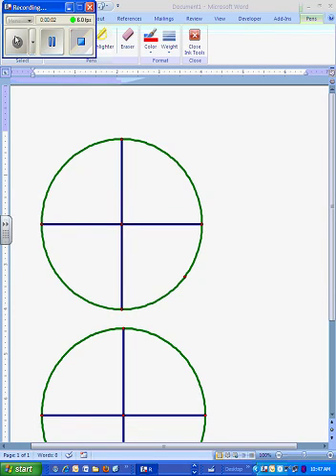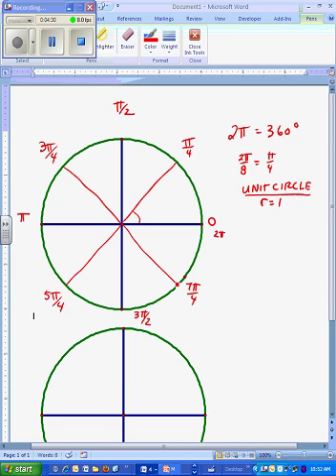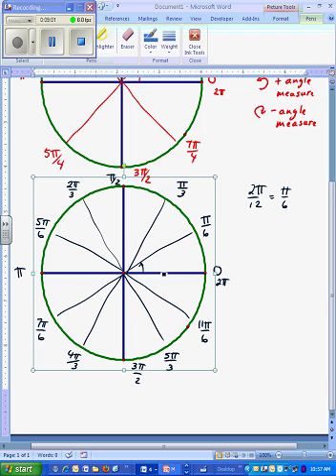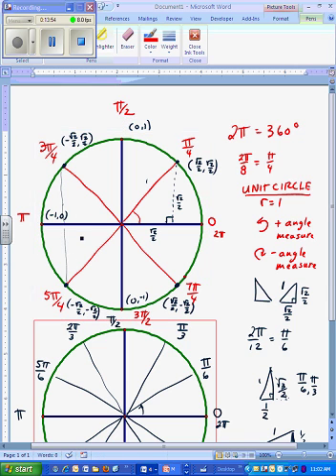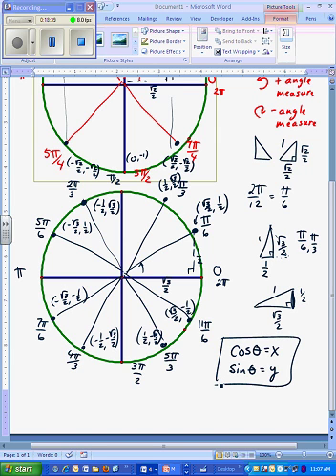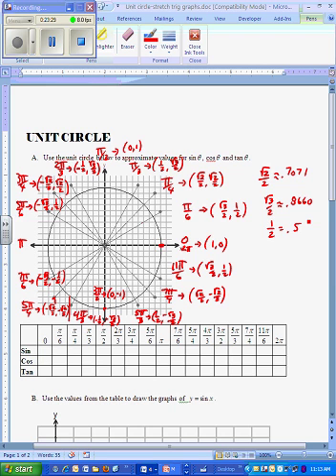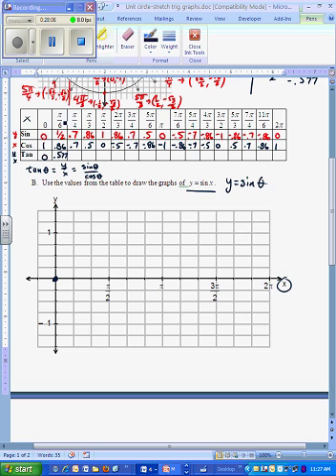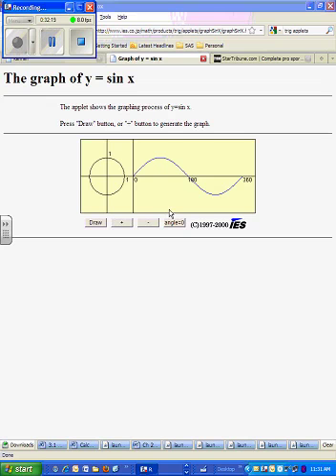Pre calc Unit circleOctober01 2010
This is a detailed way on how to complete the unit circle using radians.  The first 18 minutes  show how to derive the sine and cosine values for the main radian measures.  The last 12 minutes, show you how to fill in the unit circle and then graph the sine and cosine functions.  At 30 minutes, I show how to translate a Ferris Wheel to the trig graph.